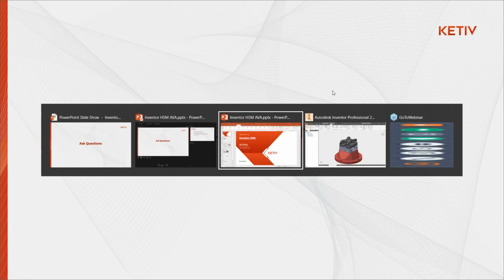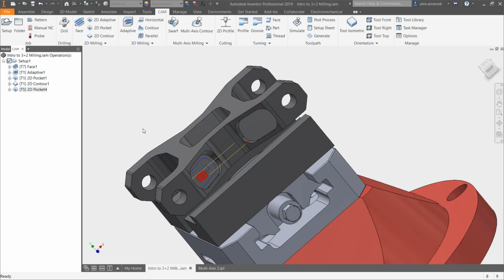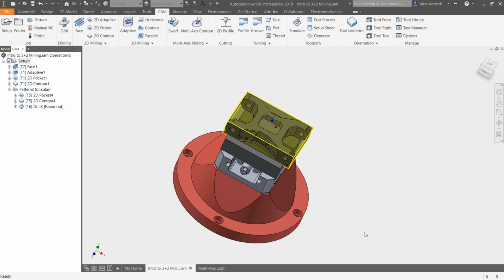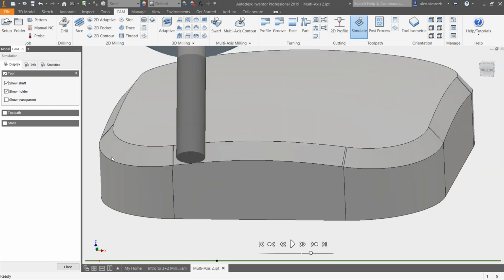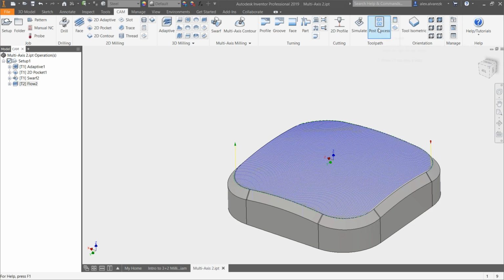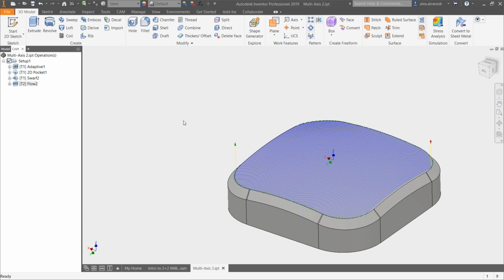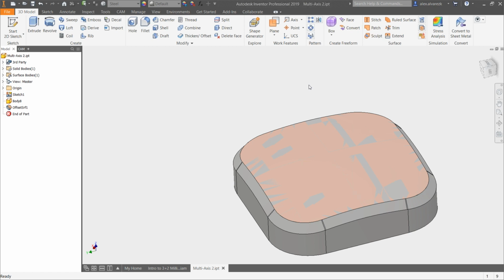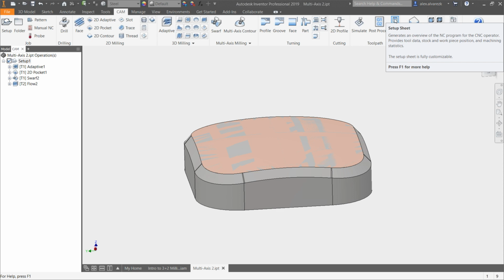3+2 and Simultaneous 5-Axis Machining | Autodesk Virtual Academy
This week we're presenting you with a higher efficiency workflow to reduce errors with 5-axis. We're walking you through how to program your 5-axis machine, whether it is using 3+2 or simultaneous 5-axis toolpath inside of Inventor HSM. The Inventor HSM interface is designed for Inventor users and machinists alike. If you know Inventor, getting to know Inventor HSM will be easy and straightforward.

Application Engineer, Alex Alvarez will be walking you through:

a.  Programming a part in Inventor HSM
b. Creating 3+2 and true 5-axis toolpaths
c. Tips on how to edit your post processor and navigate through it

Join us to learn the steps necessary to go about setting up a 5-axis toolpath and when it's best to use those toolpaths.